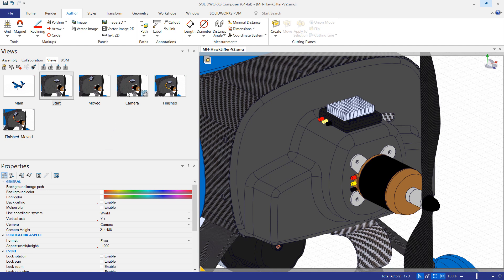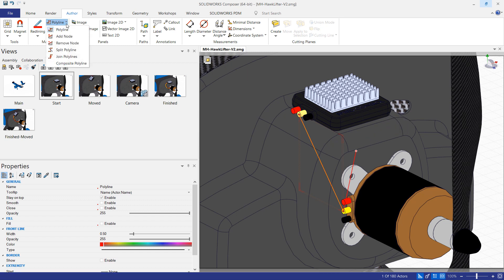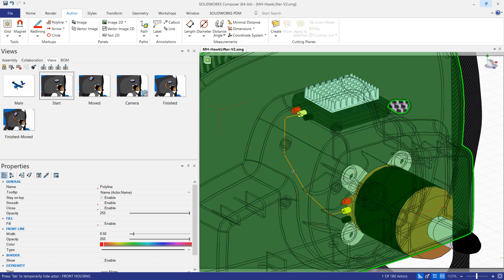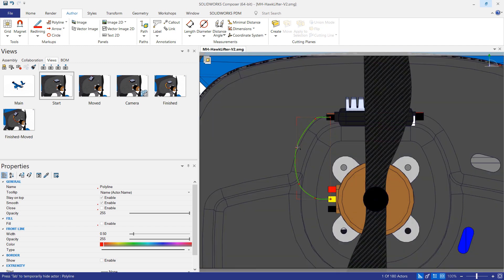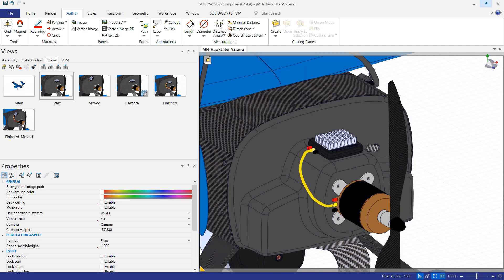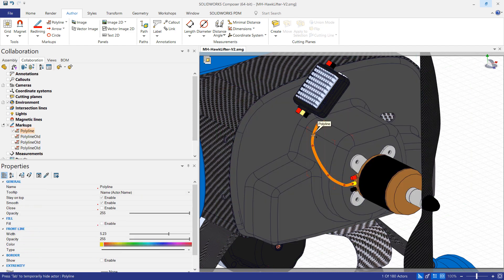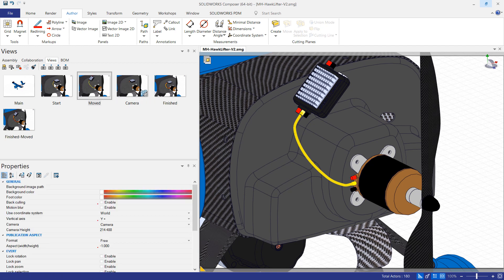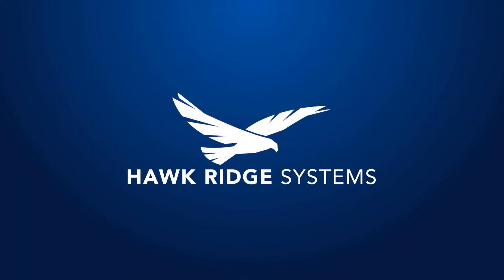SOLIDWORKS Composer: Representing Wires with Polylines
Learn a workflow to represent wires and tubes as Polylines in SOLIDWORKS Composer when they are not present in the CAD data, or when it's necessary to animate their deformation.

A polyline is initially created between the endpoints and then additional nodes are added and the polyline is set to the "smooth" mode. Alternate between the top/right/bottom views to more easily adjust the polyline. Then, increase it's thickness and set appropriate color.